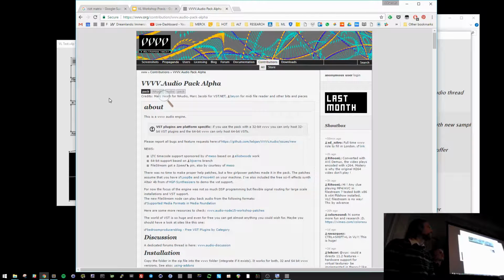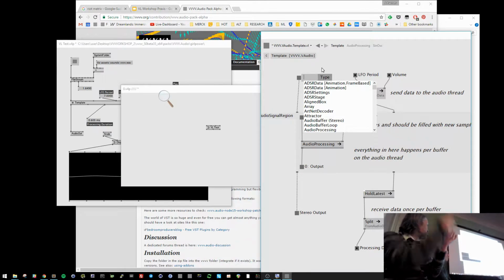Workshop II - VL: 10 Casual Questions 2